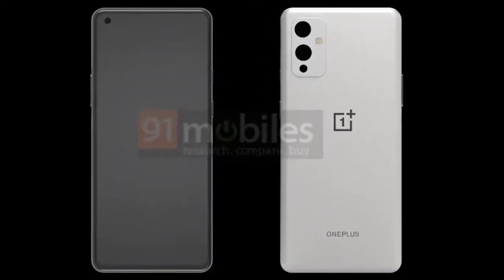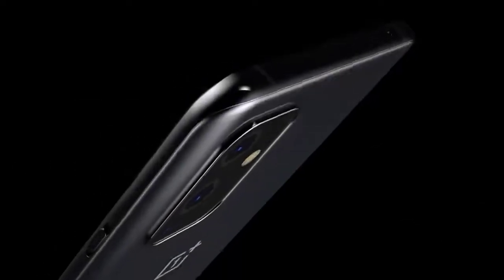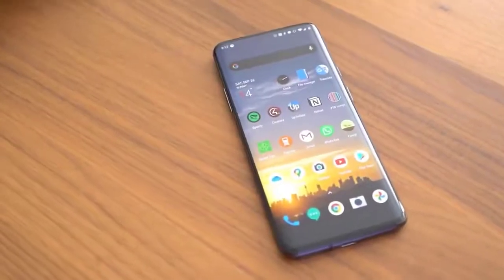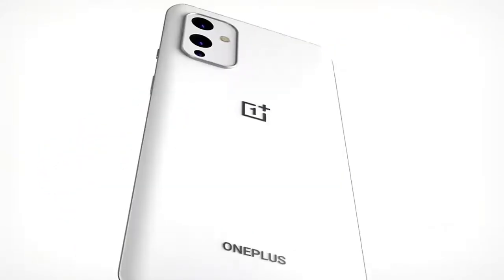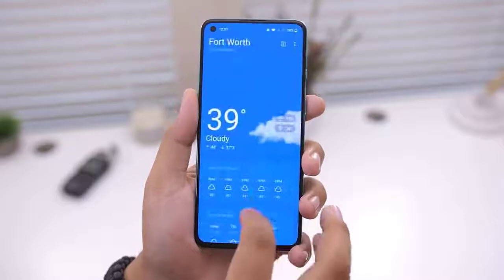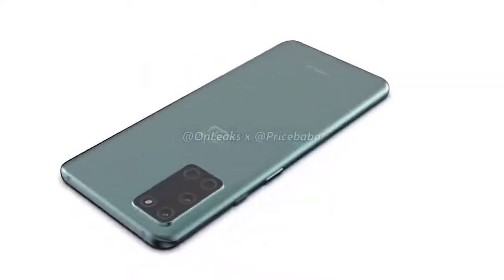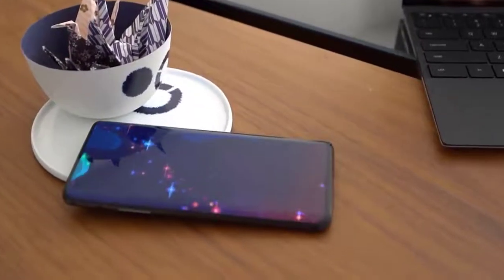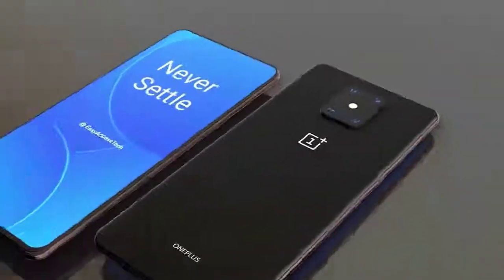OnePlus 9 Pro Review - is Incredible!!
Buy Another Mobile:
OnePlus 8 Pro 5G
OnePlus 6T A6013 128GB Storage
OnePlus 7 Pro - 256GB Dual-Sim
OnePlus Nord N100 Midnight Frost
OnePlus Nord N10 5G Unlocked
OnePlus 8T Lunar Silver, 5G
Moto G8+ plus
Samsung Galaxy S21+ Plus 5G
Sony Xperia 10 Plus GSM Unlocked Smartphone - Black

About This Phone:

Wireless Carrier Unlocked
Brand OnePlus
Color Morning Mist
Manufacturer Oneplus
Other camera features Rear, Quad Camera, 48+50+8+2 MP, Front, 16MP
Connectivity Technology Bluetooth, Wi-Fi, Infrared, USB, NFC

Hasselblad Camera for Mobile - Take your best shot with the OnePlus 9 Pro 5G’s Quad Camera system co-developed by Hasselblad, featuring a 48MP main camera, 50MP Ultra-Wide camera, 8MP telephoto camera, and 2MP monochrome lens.
Qualcomm Snapdragon 888 - Powered by the most powerful Snapdragon platform yet, the OnePlus 9 Pro 5G delivers fast and smooth performance across every app.
A Day’s Power in 15 Minutes - Take wired charging to the next level with Warp Charge 65T, or charge wirelessly at ridiculous speeds with Warp Charge 50 Wireless (requires optional wireless charging pad)
Next-Generation Fluid Display - The 6.7” QHD+ display delivers stunning visuals at 120 Hz with next-generation LTPO technology that conserves battery. Enhance your gaming experience with HyperTouch, a new technology that delivers more responsive gaming in select titles
Alexa Support - Simply by saying "Alexa", you can play music, make calls, hear the news, or check the weather wherever you are. Download the Alexa app, complete setup and just ask - and Alexa will respond instantly